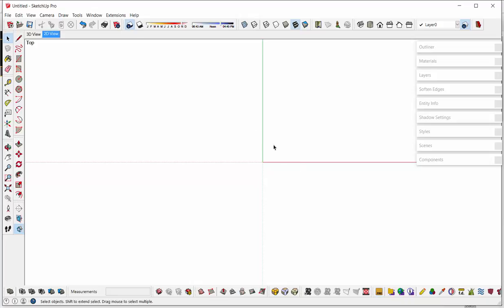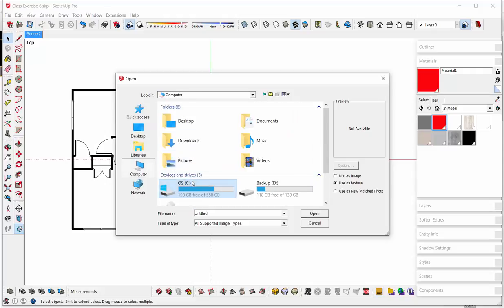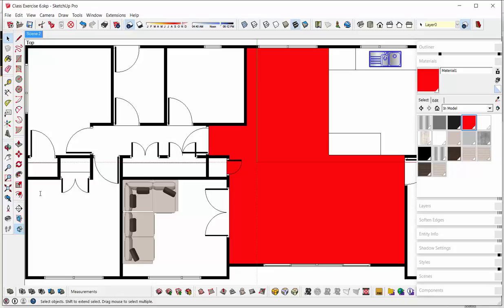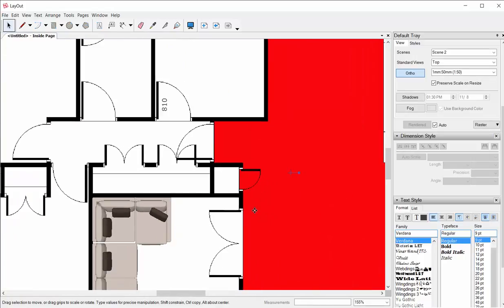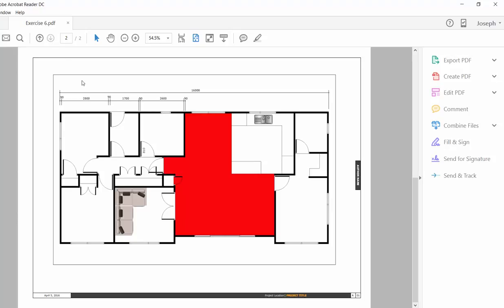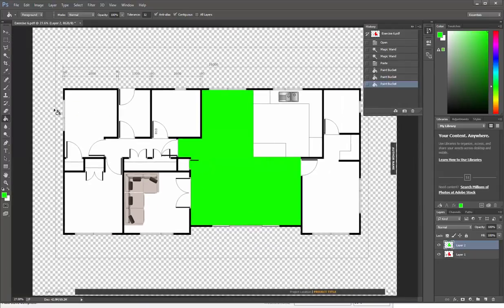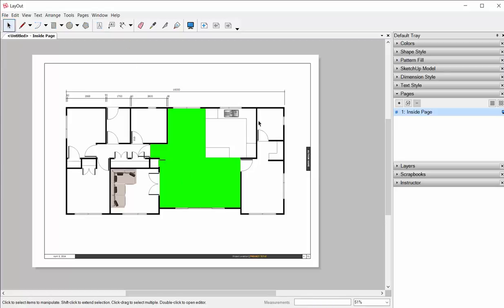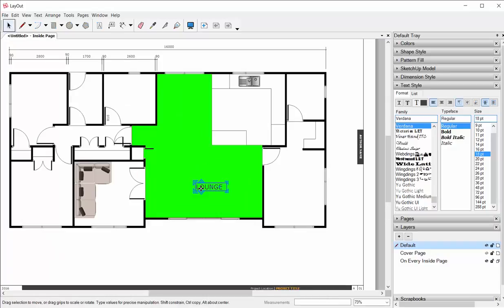SketchUp LayOut and Photoshop